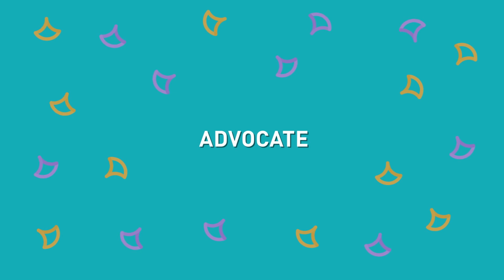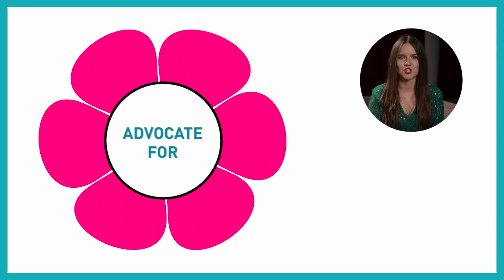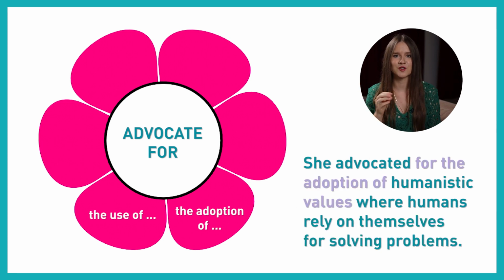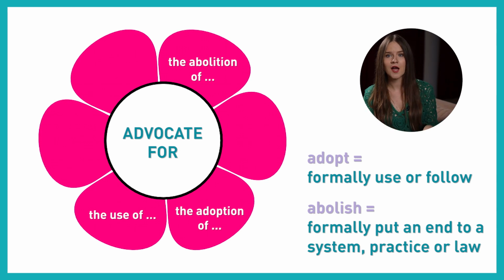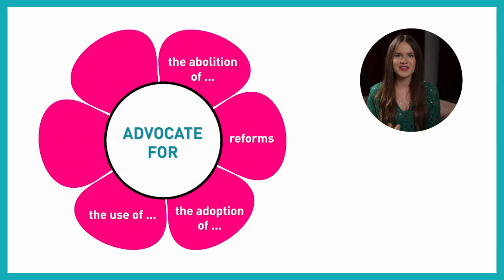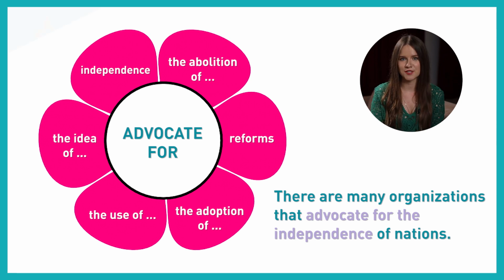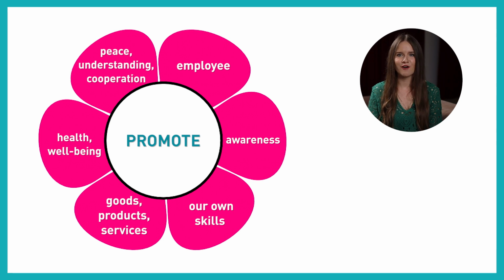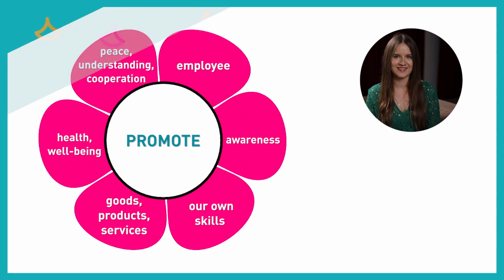#1 Tip for Learning New Words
Today, we're going to take a look at three advanced English words: advocate, promote, and foster. You will learn how to use them correctly and effectively in different contexts.

Time codes:
0:00 Advanced expressions to build your vocabulary
1:08 Advocate
3:23 Promote
7:02 Foster

English as a Lifestyle (a workbook that would help you to stop learning English and start living it 💛 )

📘 Complicated English grammar, explained in a simple way — "Grammar Is All You Need"